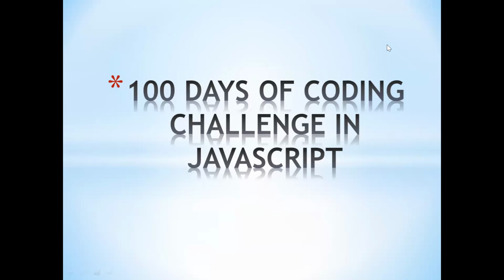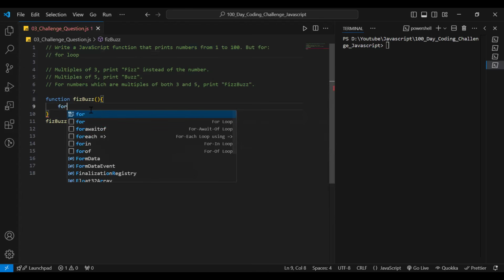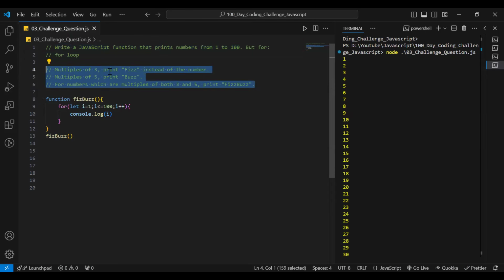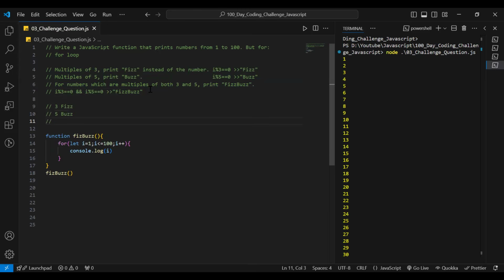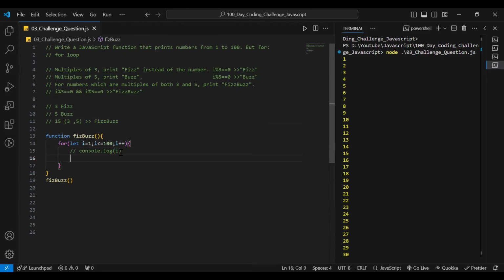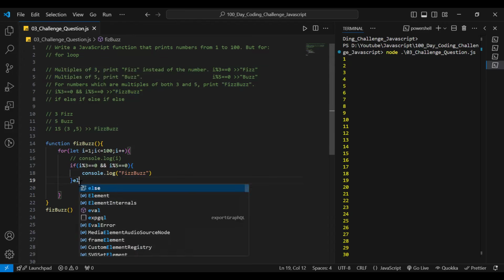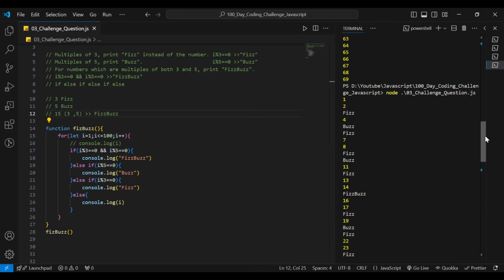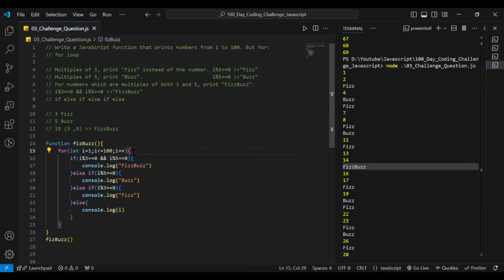Day 3: Solve FizzBuzz in JavaScript | 100 Days of JavaScript Coding Challenge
In today’s challenge, we’re tackling a fun and classic coding problem often seen in interviews—FizzBuzz! Whether you’re just starting your coding journey or brushing up on your JavaScript skills, this challenge is perfect for you.

Day 3 Problem:

Write a JavaScript function that prints numbers from 1 to 100:

For multiples of 3, print "Fizz".
For multiples of 5, print "Buzz".
For numbers divisible by both 3 and 5, print "FizzBuzz".

FizzBuzz is a great way to practice working with loops and conditionals in JavaScript. Try it out, and don’t forget to share your solution or any questions you have in the comments below! 💬